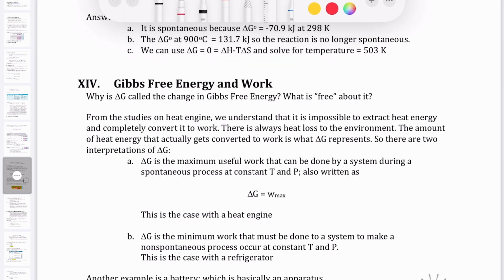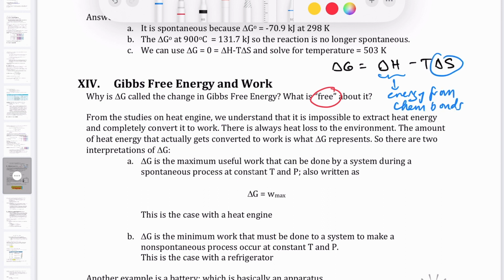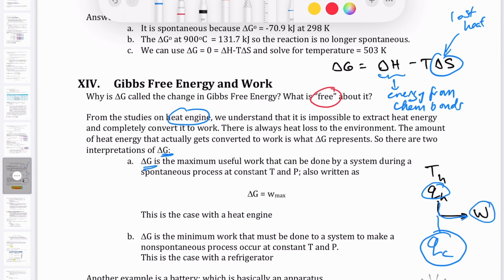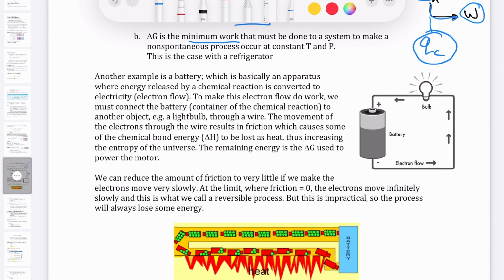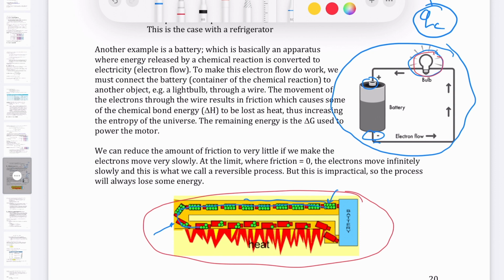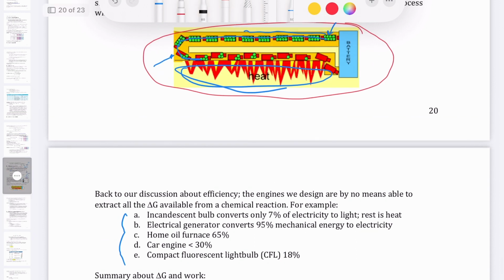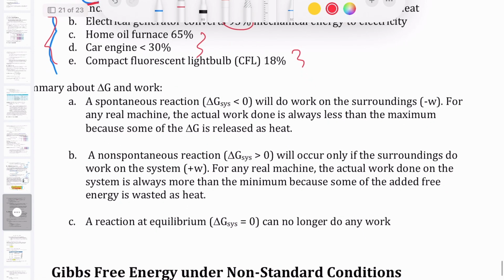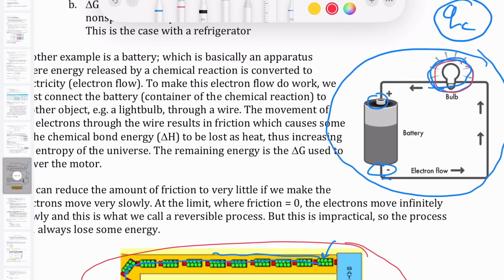General Chemistry II Thermodynamics Part 12: Gibbs Free Energy and Work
The video relates the change in Gibbs Free Energy to the concept of work. It provides an example in electrical systems of how the Gibbs Free Energy is the maximum amount of work obtained.